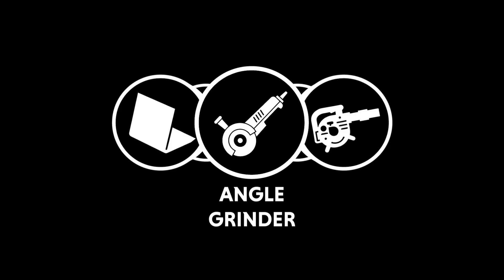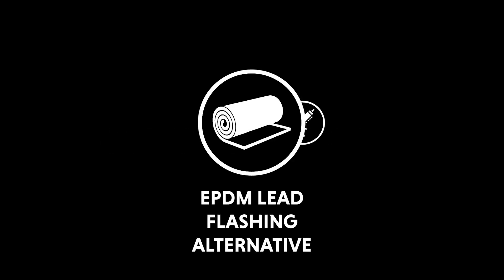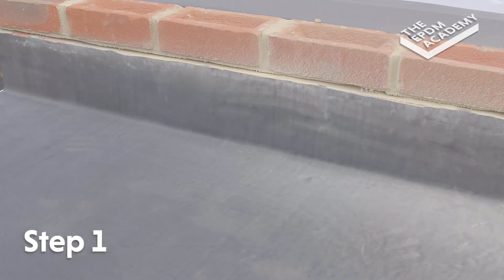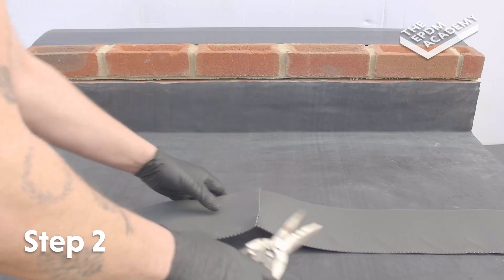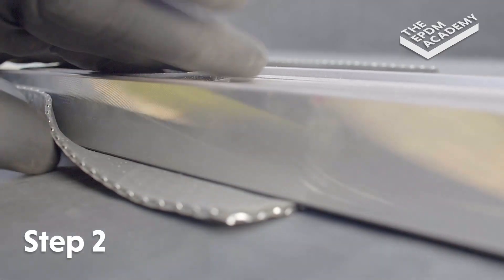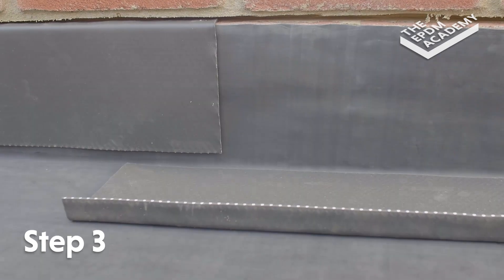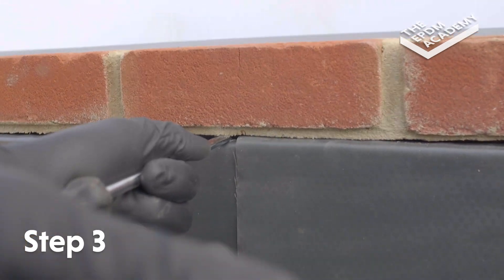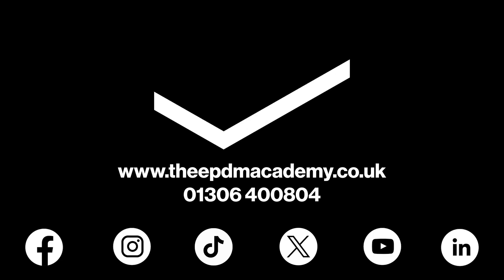HOW TO FIT AN EPDM WALL FLASHING TRIM - EPDM LEAD ALTERNATIVE - FLEXIPROOF®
In this EPDM roofing video tutorial, you’ll learn how to correctly install EPDM Lead Flashing Alternative or metal wall trims.

Using the right tools, materials, and techniques, EPDM Lead Flashing Alternative, or metal, can be used as wall trims on EPDM installations. Become an EPDM flat roofing master with our video tutorials!

Materials required:
• EPDM Lead Flashing Alternative
• Silicone sealant

Tools required:
• Angle grinder
• Leaf blower
• Scissors
• Spirit level
• Tape measure
• Flathead screwdriver
• Lead clips
• Sealant gun

Things to be aware of:
• In overly exposed areas, or areas with high-wind uplift, it is essential to mechanically fix the flashing through the front face. Please refer to FlexiProof Technical Support for further details.
• Always ensure the flashings are overlapping each other by a minimum of 100mm; and that a minimum of a 100mm coverage is achieved on the face of the membrane.